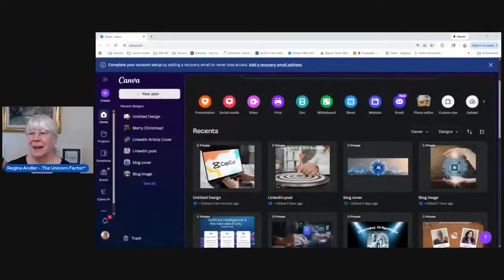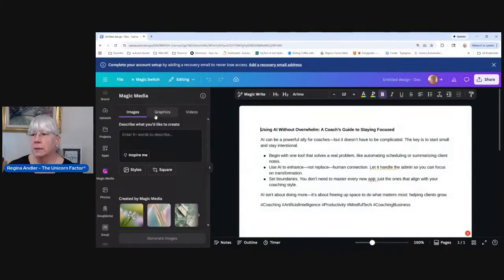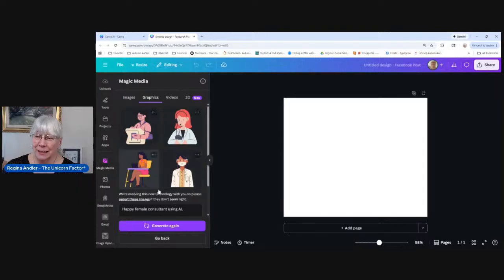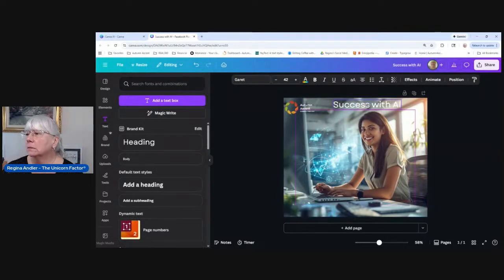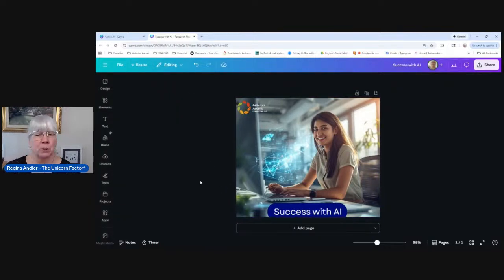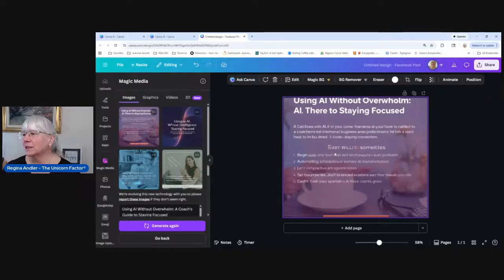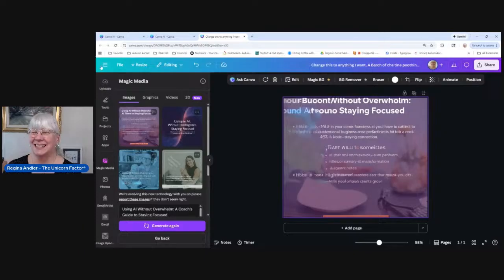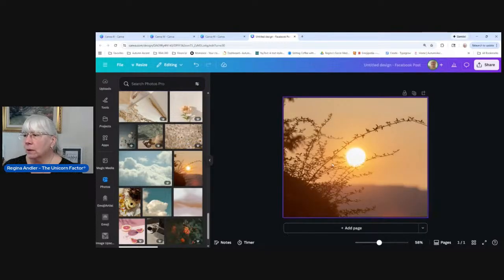FRIDAY AI Spotlight - Canva's AI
Curious how AI is already built into tools you may be using?
In this AI Spotlight, I’m walking through simple AI features inside Canva that help you create content faster without design skills or tech overwhelm. I’ll demo Magic Write for content ideas, AI image tools, and easy ways to polish visuals so your marketing looks professional with less effort.